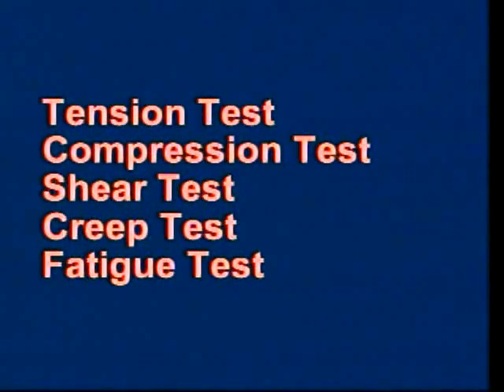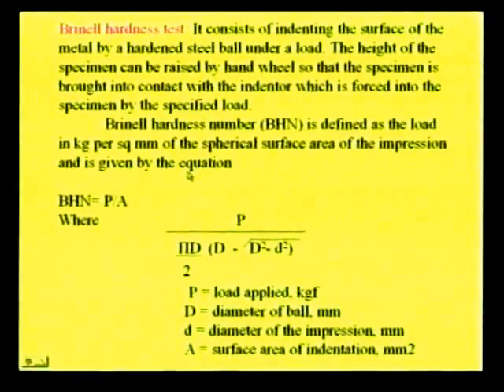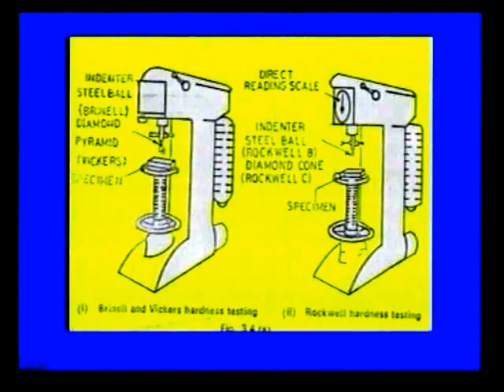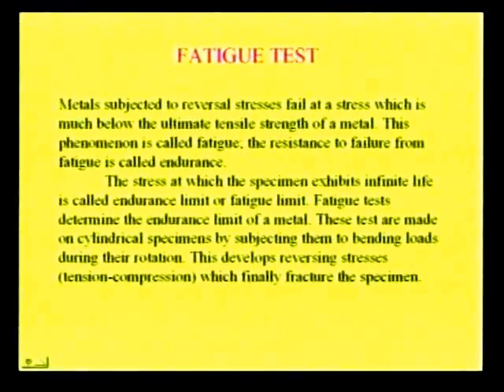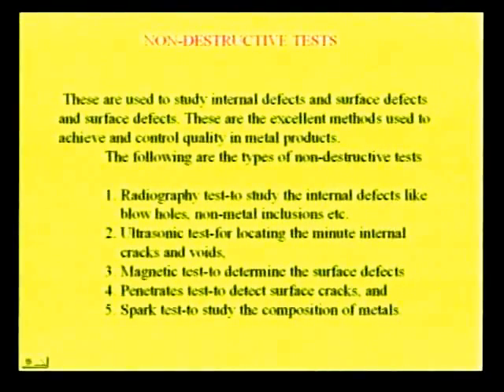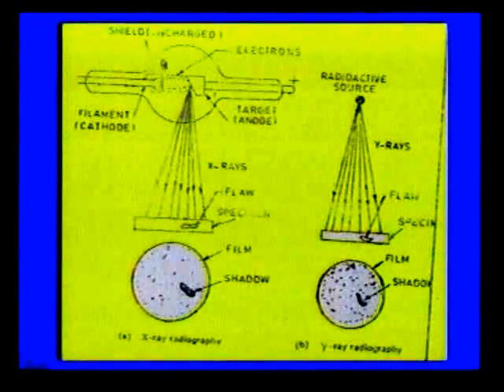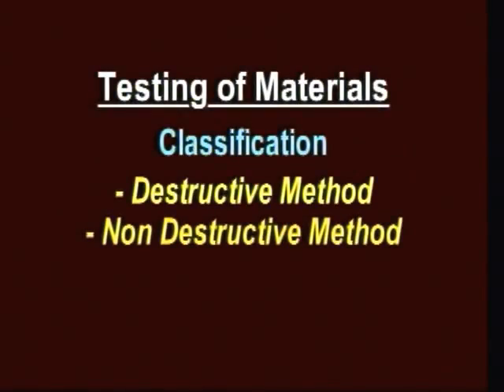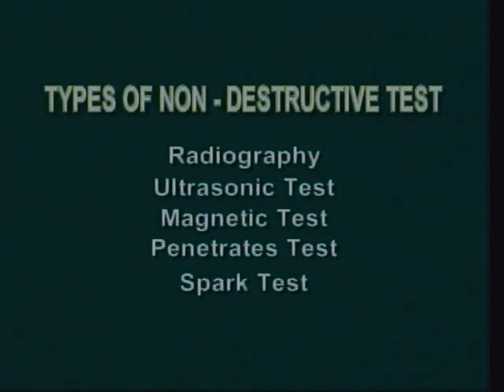Production Engineering-Testing of Materials-Part 2